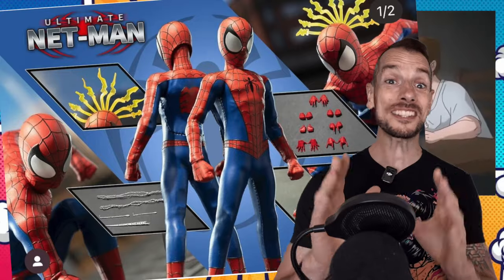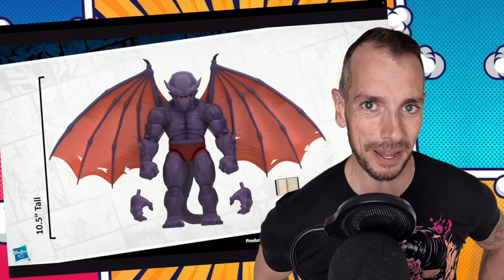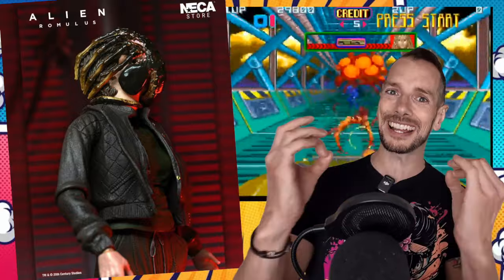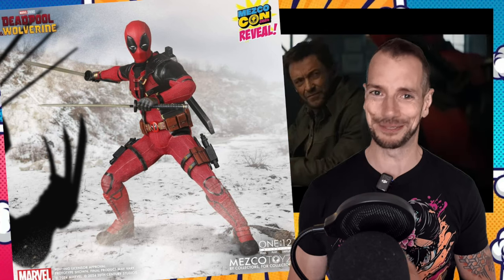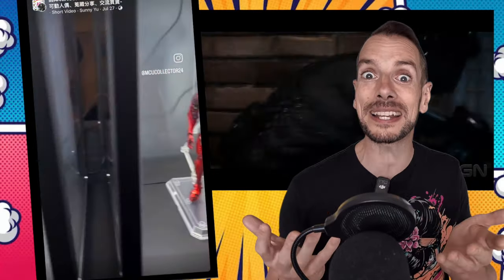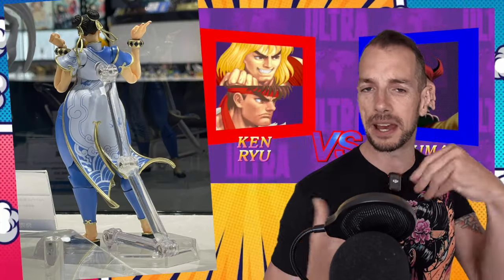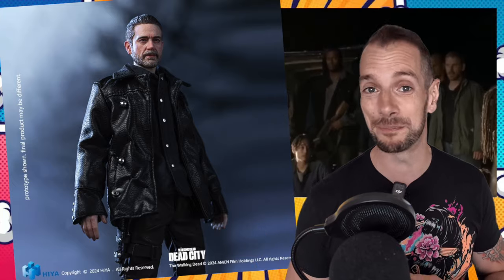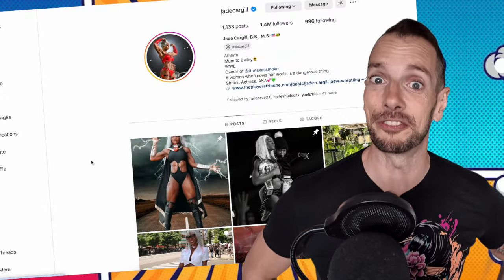Marvel Legends New Direction, New Spider-Man, New Street Fighters & same old Dave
SDCC is over but we're just getting started!

Opening Animation by @stopmotionzach on Instagram